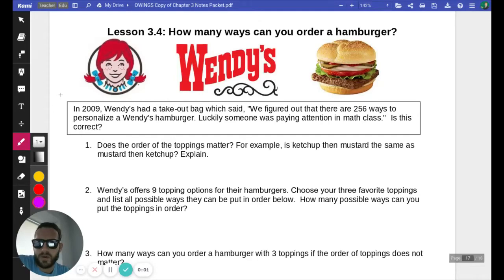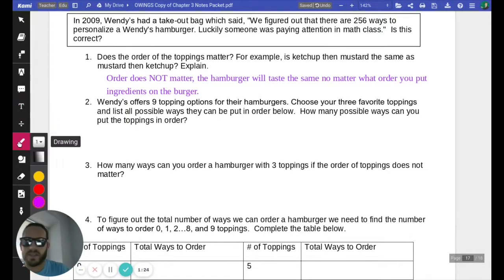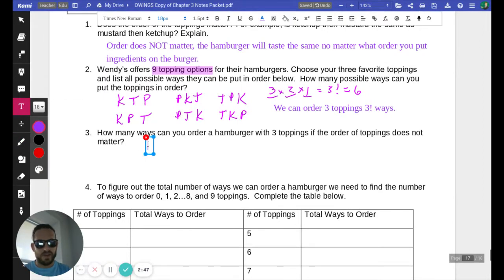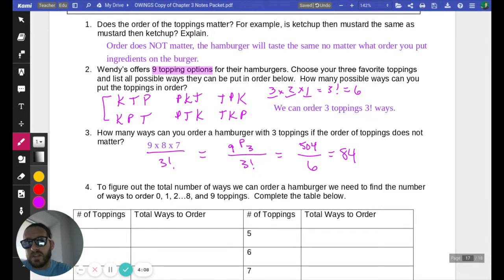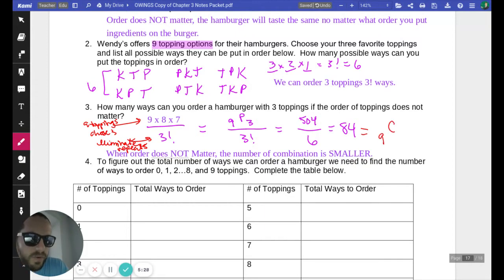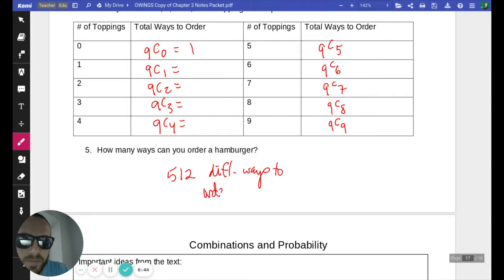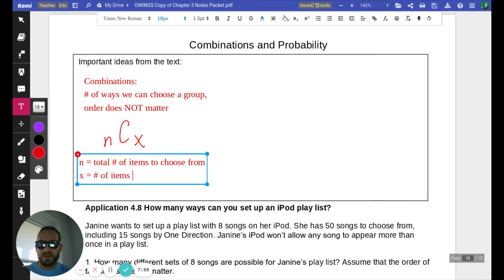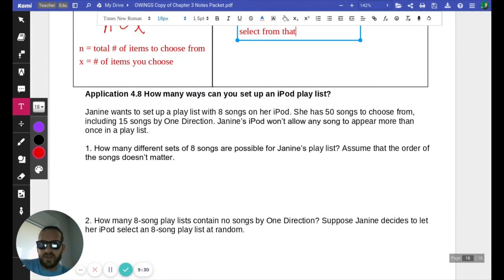Lesson 3.4 part 2 Combinations and Probability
Coach Owings goes over when order does NOT matter and introduces Combinations.